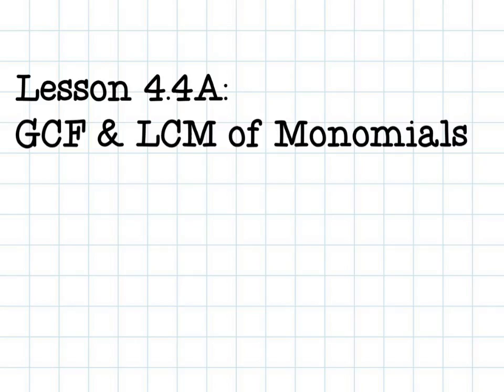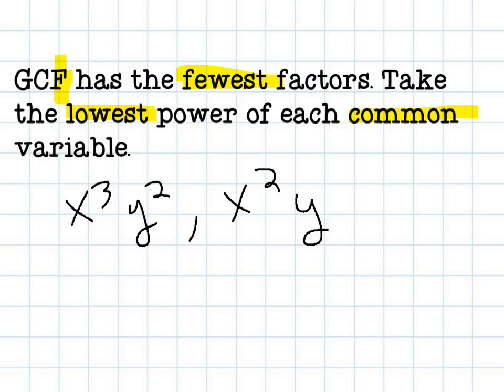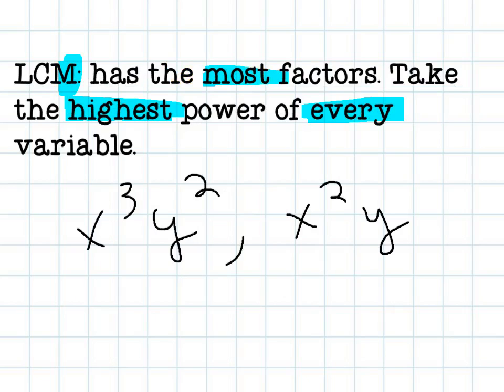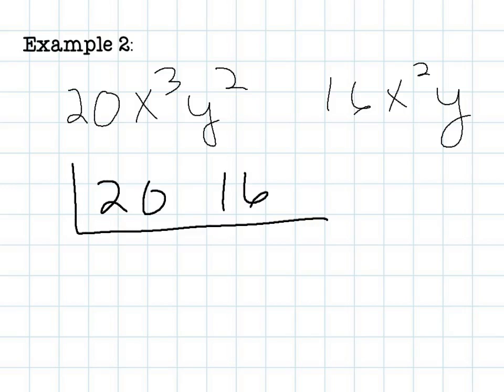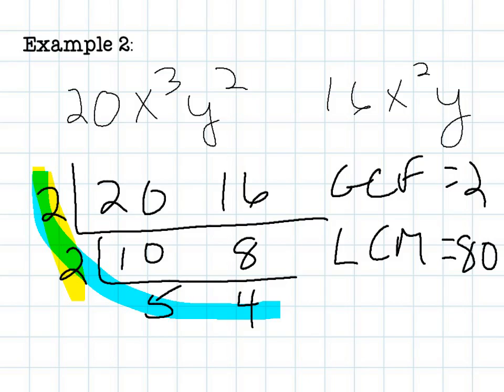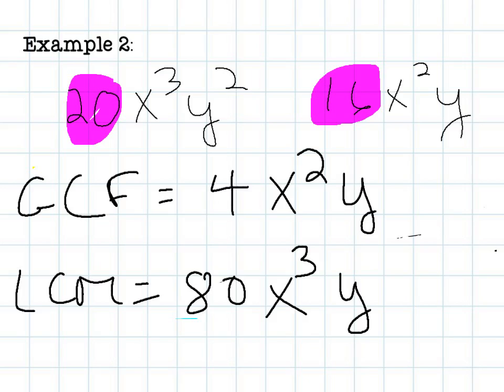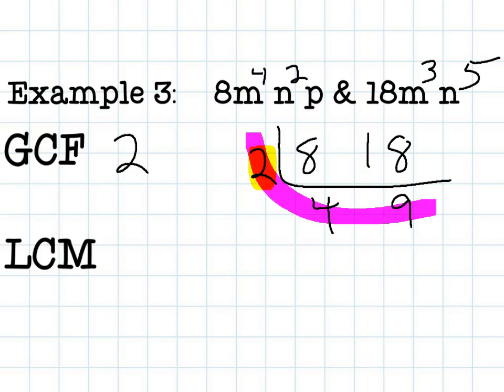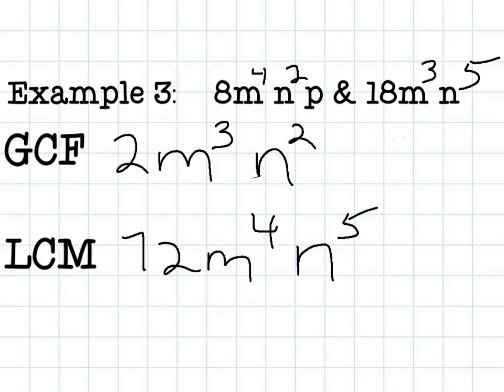lesson 4.4A GCF & LCM of monomials